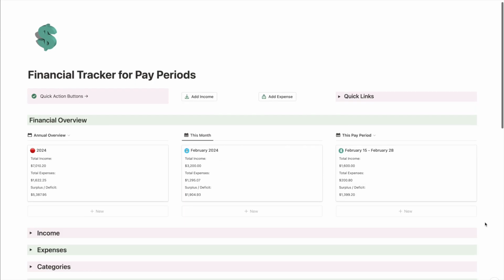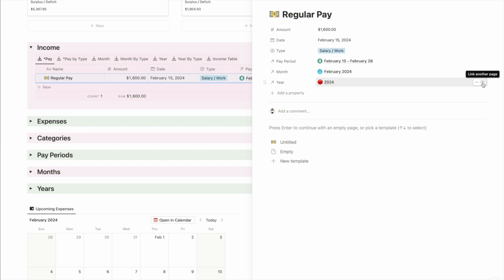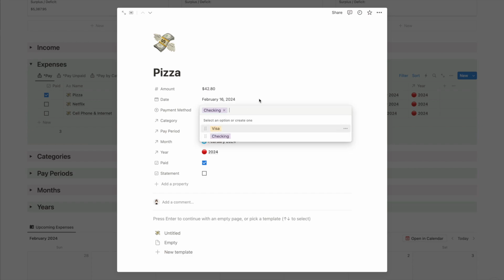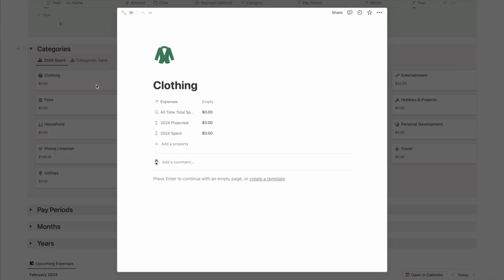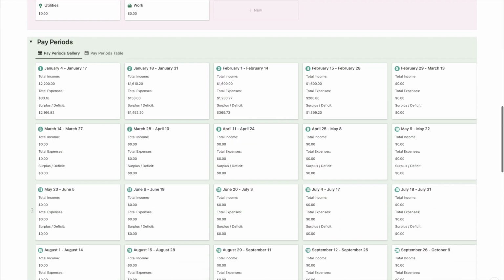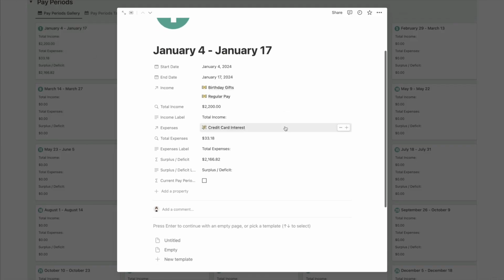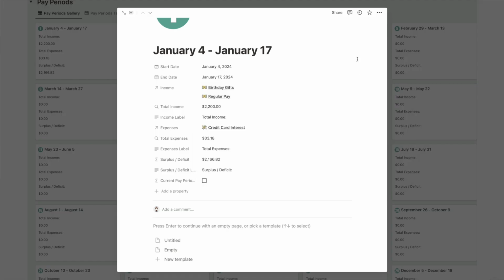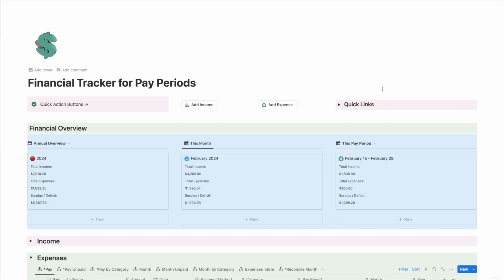Financial Tracker for Pay Periods Databases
Databases video for the Financial Tracker for Pay Periods template by Life Architech